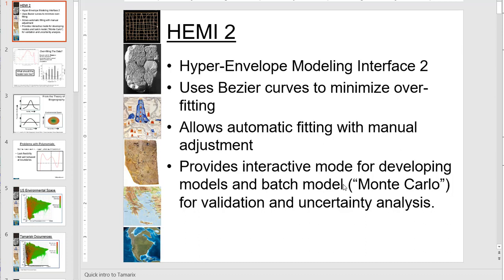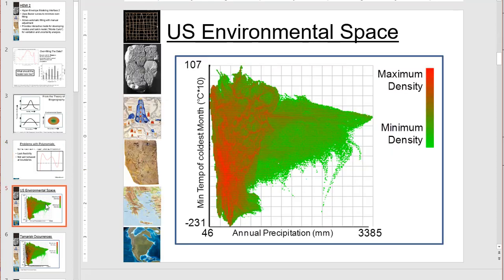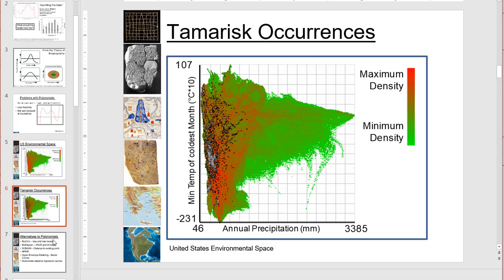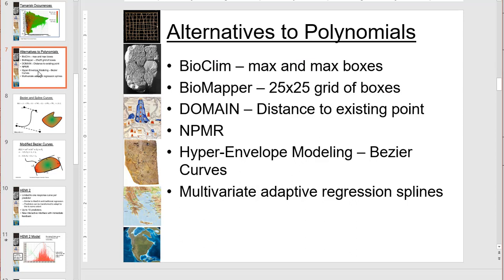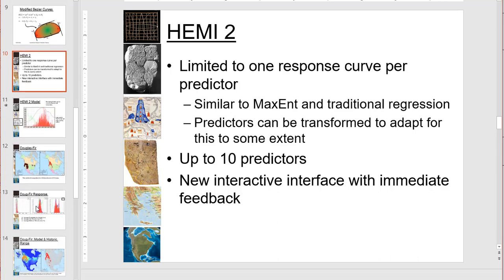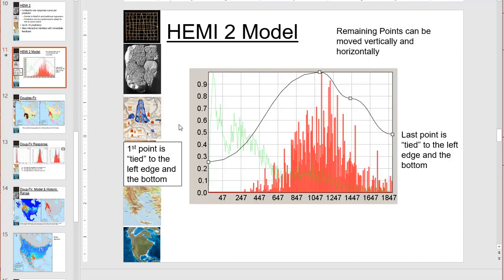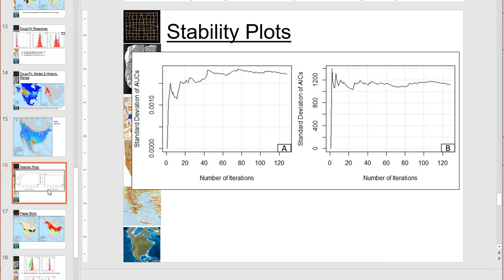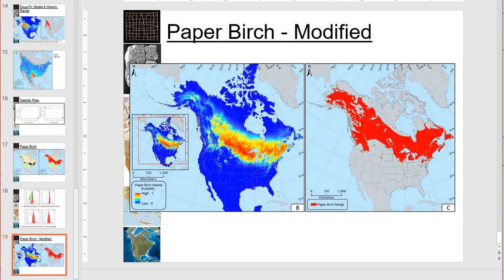GSP 470/570: HEMI2